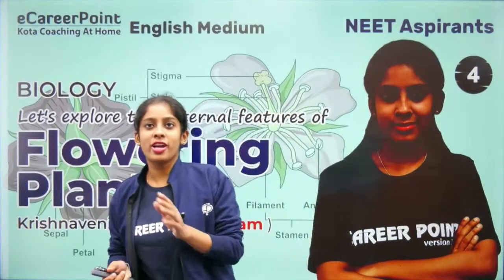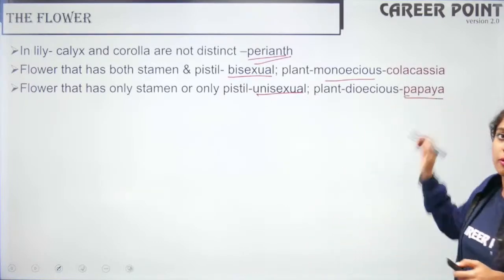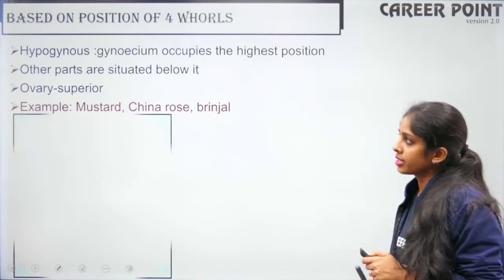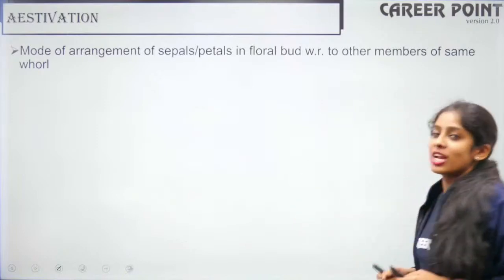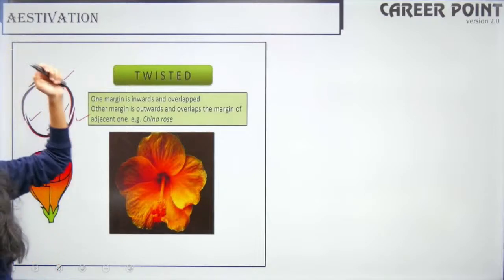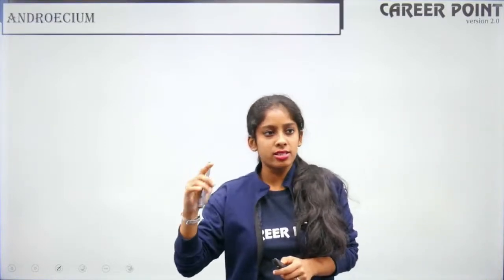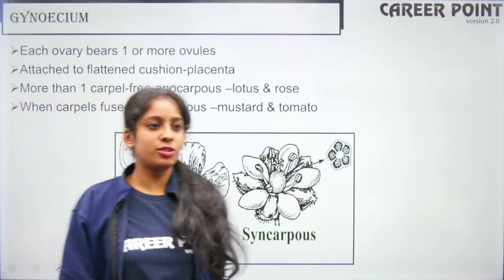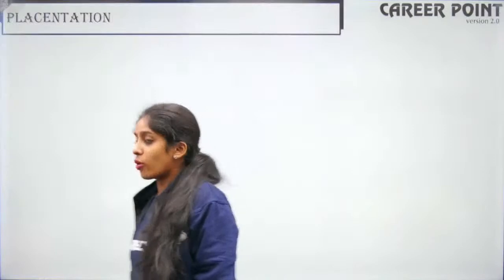Features Of Flowering Plants Lecture-4 | XI | NEET | Krishnaveni Ma'am | eCareerPoint-English Medium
Lets Explore The External Features Of Flowering Plants Lecture- 4 :- eCareerPoint-English Medium brings an interesting live session for NEET aspirants to prepare for NEET. In this session,  Krishnaveni Ma’am will be discussing interesting topics from Features Of Flowering Plants.

Get a wider understanding of the NEET course by the comprehensive, simplified, and effective video lectures in English Medium. Broader your concepts with deeper conceptual explanations.

If you want to prepare and enhance your overall preparation for NEET Exams in English, then visit the links mentioned below:-

eCareerPoint is a technology-based online learning initiative by Career Point. It's one of the Largest Learning Platforms of India for exams like NEET, JEE Main, JEE Advanced and other competitive exams.

The expert faculties of Kota's coaching mentors the NEET aspirants through easy to understand teaching methodology. These free NEET Video lectures on the eCareerPoint- English Medium YouTube channel will help you make a study plan that will help you prepare NEET in the English language.